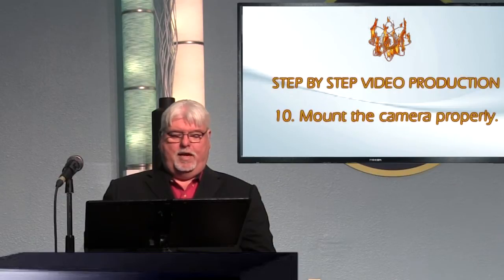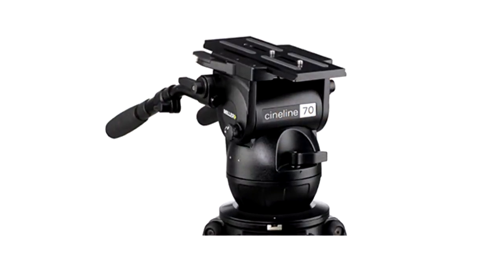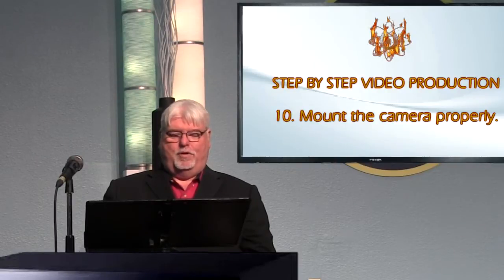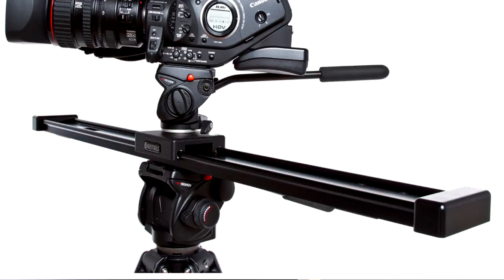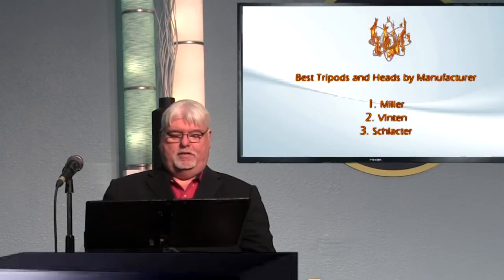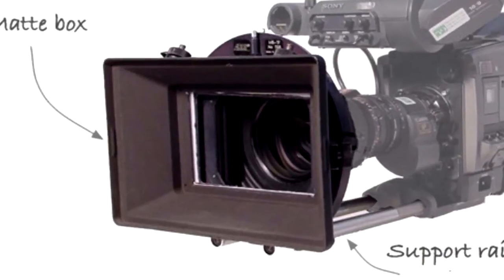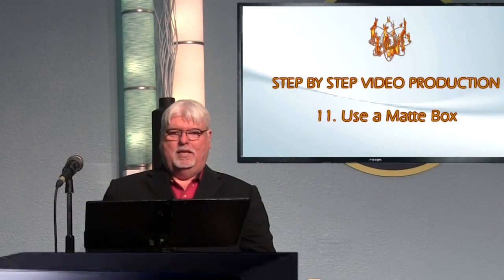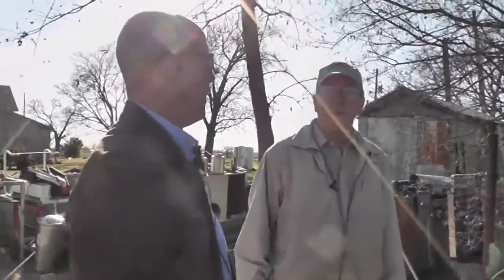Video Production Tripods, Mounts and Matte Box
Alex Voss, CEV, and Emmy award winner simplifies the video production process. This class covers steps 19 - 12 Tripods, Sliders and Matte Box.